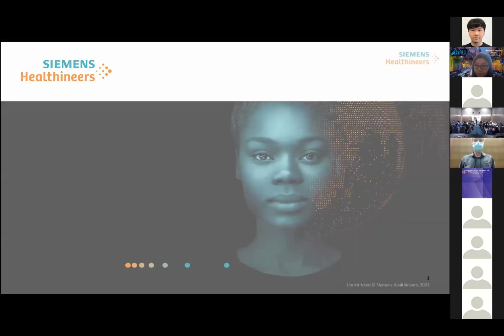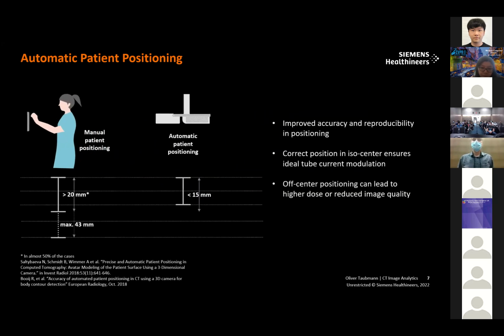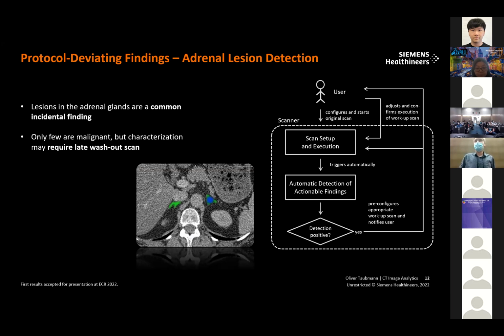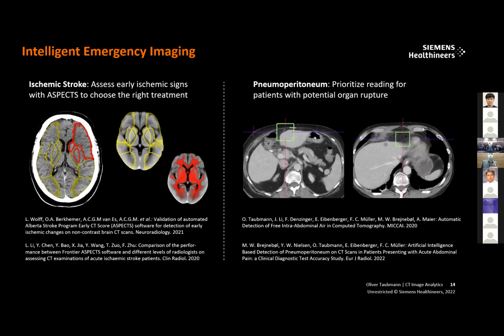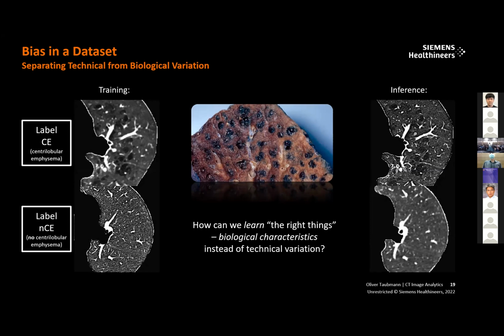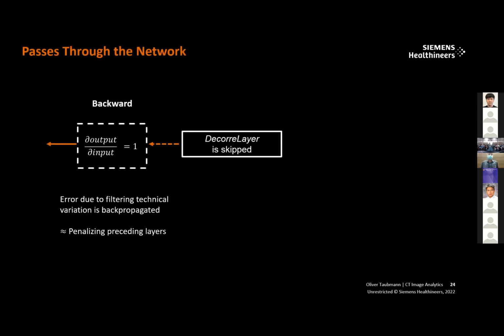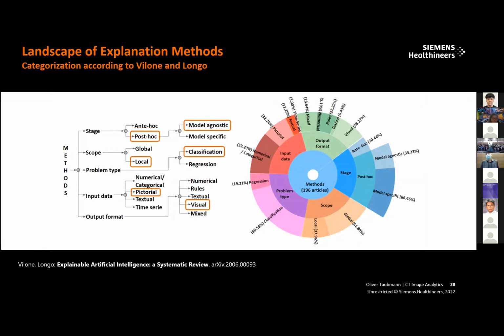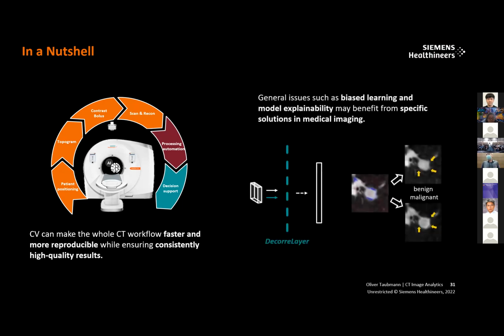Vision in the CT Workflow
Dr. Oliver Taubmann's talk at the 9th CVPR Medical Computer Vision Workshop